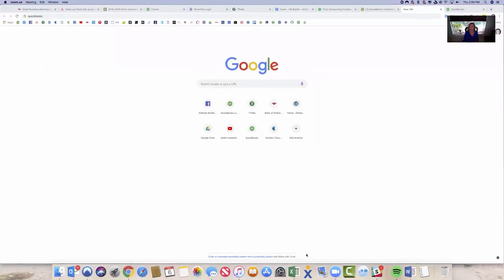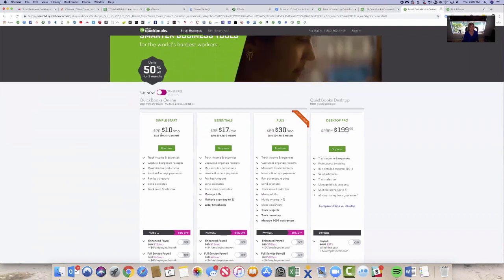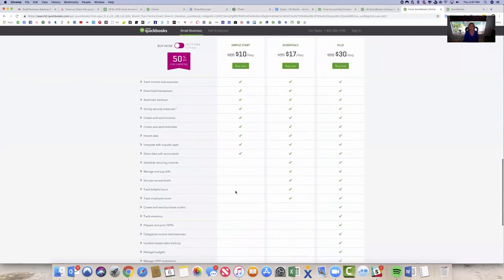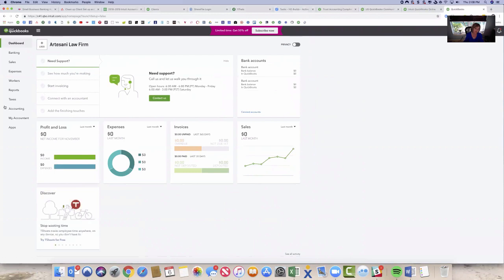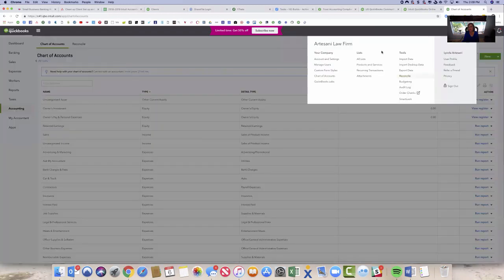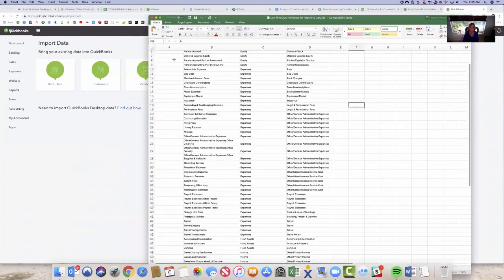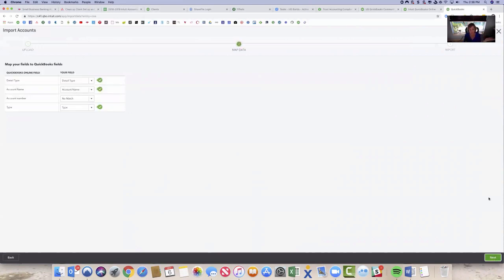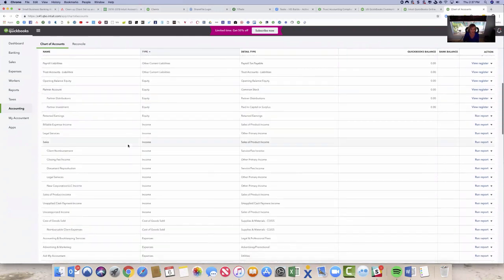Entering a law specific Chart of Accounts to QBO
Blog on how to use a template to enter a law specific chart of accounts into a new QuickBooks Online file or an existing QBO File.